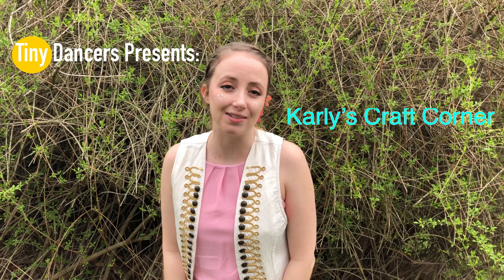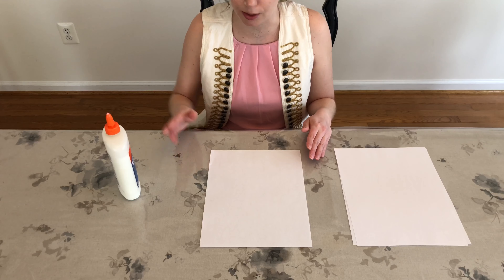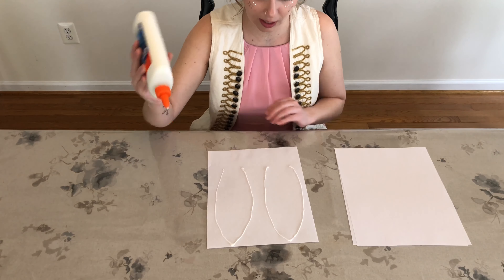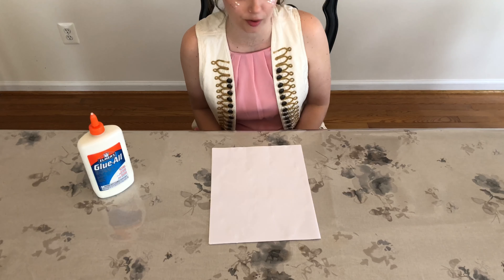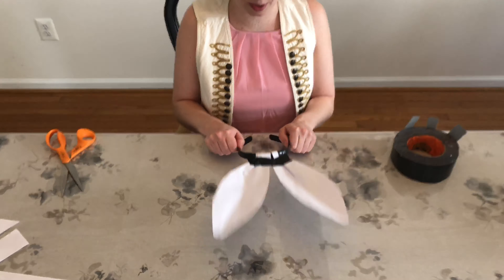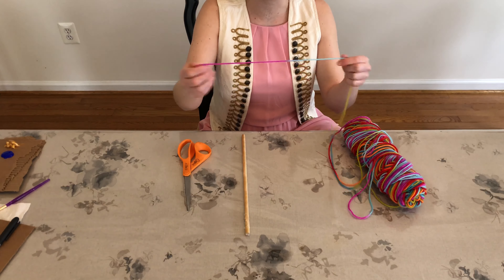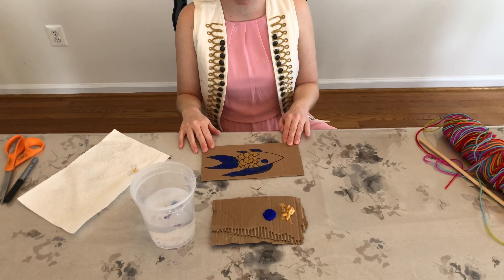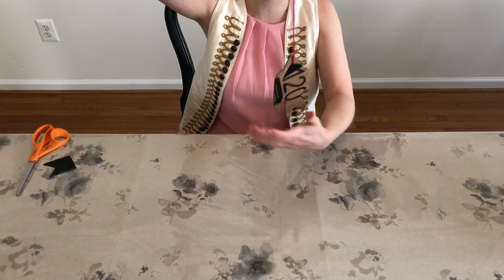Karly’s Craft Corner: Episode 3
Materials for Bunny Ears
. Elmer's Glue
. 3 Pieces of Computer Paper
. Sturdy Tape (such as duct tape or packing tape)
. Sturdy Headband
. Scissors
. LightWeight Decoration (Colored pencils, stickers, pom poms, markers, etc.)

How to make Bunny Ears:

Using the Elmer’s glue, draw two bunny ears on one piece of computer paper. You can make the ears as big as you like just leave room to draw a 3 inch tab at the bottom of each ear.
Put a piece of computer paper on top of the Elmer’s glue bunny ears you have drawn. Use your finger to lightly press down on the glued part.
Using the Elmer’s glue, draw another layer of bunny ears over top of the last one using what you have already done as your pattern. Put the last sheet of computer paper on top of this and press down gently on the glued part with your finger. Let dry for 1 or 2 hours.
Cut out your bunny ears (with the tab at the bottom too) and decorate!
Fold each ear in half long ways (aka “hot dog style”) make sure you have a nice 3-6 inch crease in there.
Take the tab of one bunny ear and wrap it to the headband where you would like the first ear to go. Duct tape it to the headband.
Repeat wrapping the tab and duct taping the other ear to the headband. Pro tip: tape the ears together at the base and use stickers to hide the tape!
Add more decoration to your ears if you like and get a hoppin!

Materials for Fishing Rod:

. Sturdy Tape (duct tape, packing tape, guerilla tape, etc.)
. Stick (Dowel rod, pencil, or clean stick from outside)
. String (Ribbon, yarn, strip of fabric, etc.)
. Scissors
. Piece of Cardboard or Construction Paper (maybe from an old packing box or food packaging)
. Markers/Crayons/ Paint to draw your fish

How to make a Fishing Rod:

Use the scissors to cut your string about the length of your child’s arm.
Using a sturdy tape, tape one end of the string to one end of the stick.
Draw a fish on the cardboard/construction paper and color it in.
Cut the fish out using your scissors.
Using a bit more tape, tape the other end of the string to the fish’s mouth. Look at that fish wiggle and dance!
*Bonus challenge!* You can turn this into a game by attaching a strong magnet to the end of the string and another magnet to the fish. See if you can catch a fish!

I hope you have enjoyed the latest episode of Karly’s Craft Corner!